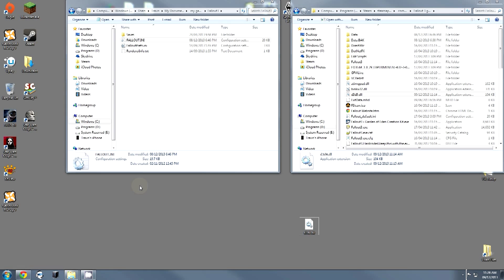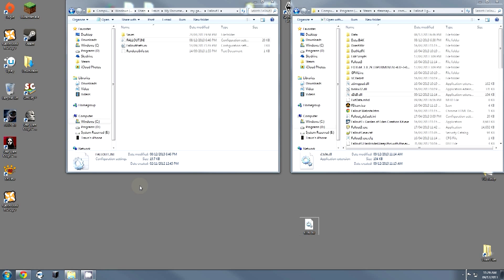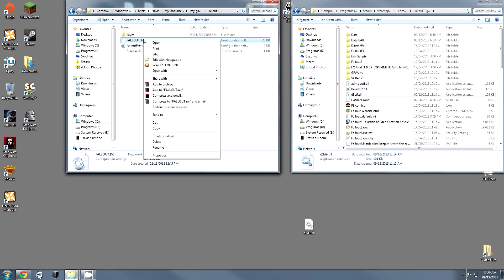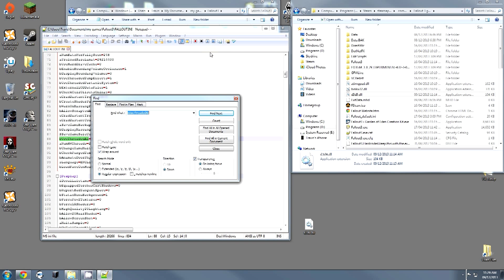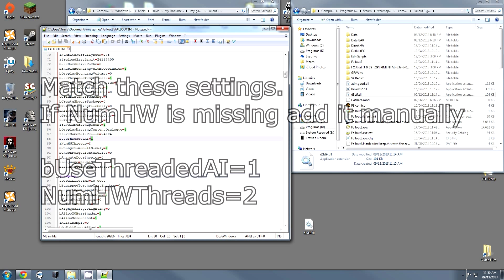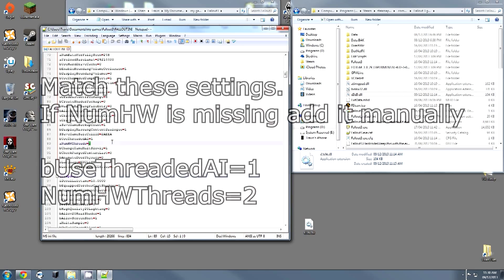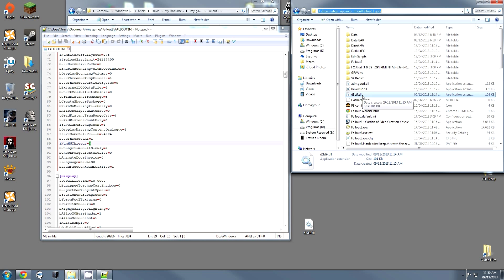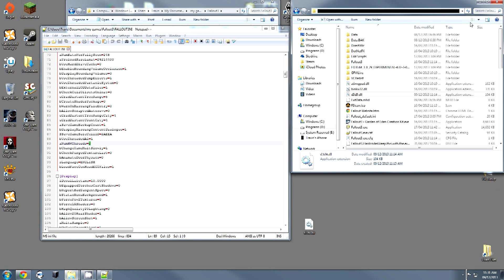Fallout 3: Multicore CPU crash Fix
Suggestions on what i should do next? please comment!

This is a detailed guide to fixing the fallout 3 crashing issues. IT WILL NOT WORK FOR EVERYONE.